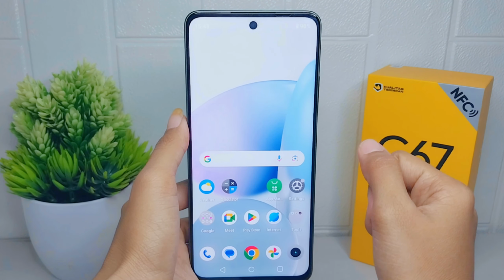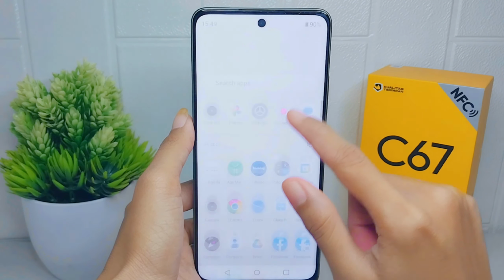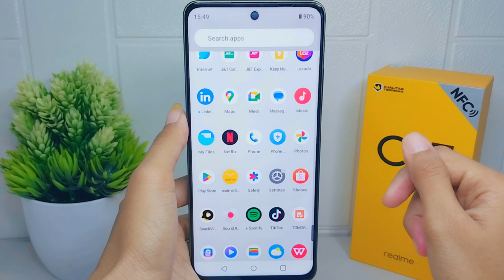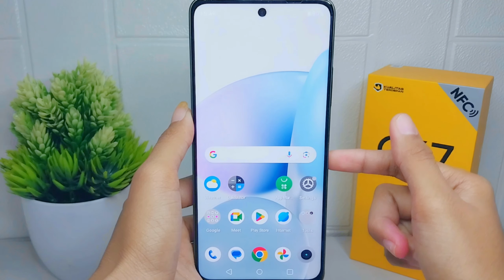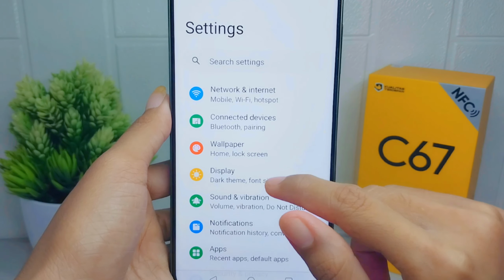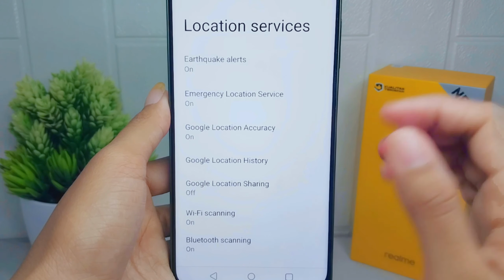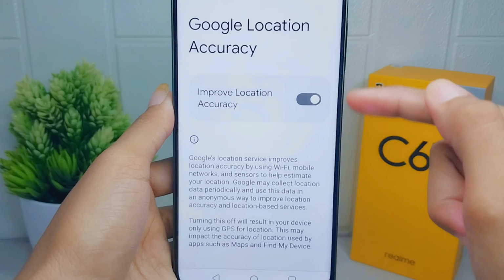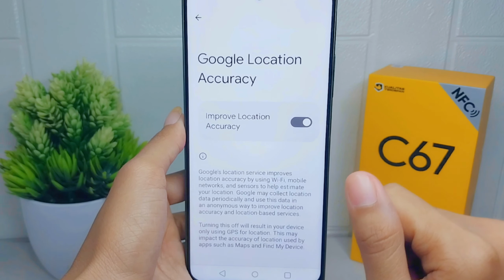How To Increase Location Accuracy In Realme C67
This tutorial deals with search:
how to increase location accuracy
realme c67
how to increase location accuracy in realme
how to increase location accuracy realme c67.